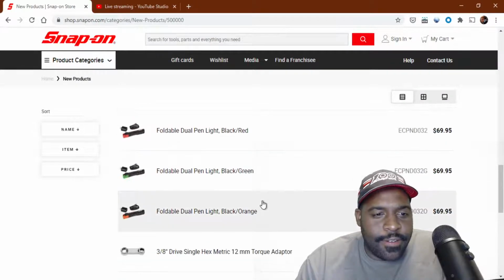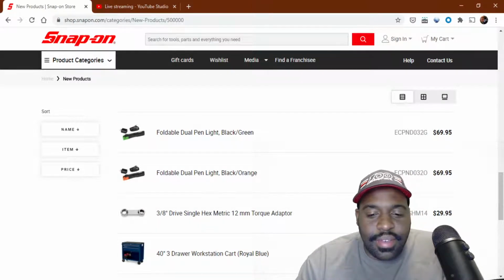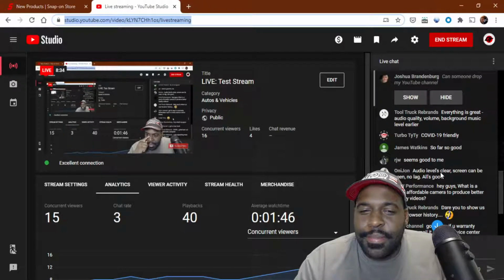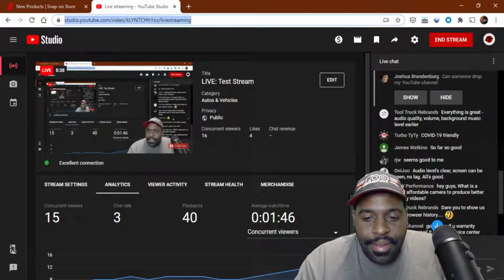LIVE: NEW SETUP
★☆★ IF YOU'RE INTERESTED IN SCREW REMOVER PLIERS ★☆★
Have a look at Vampire Tools!